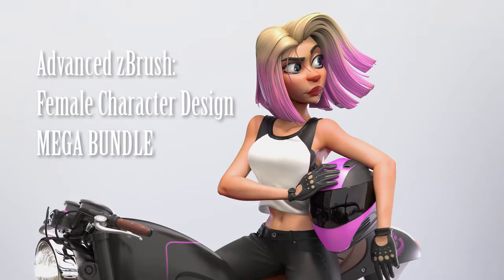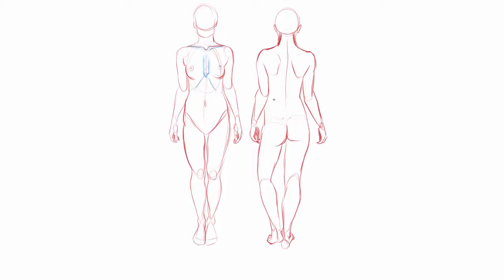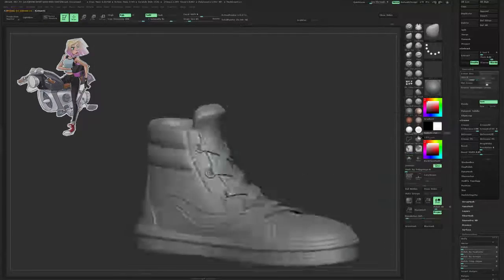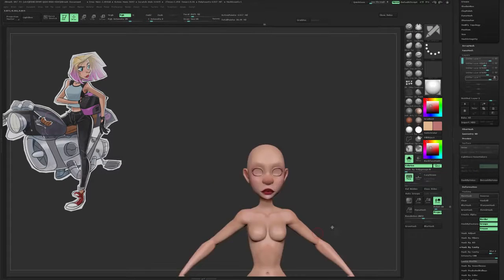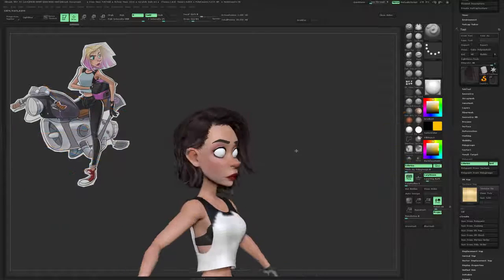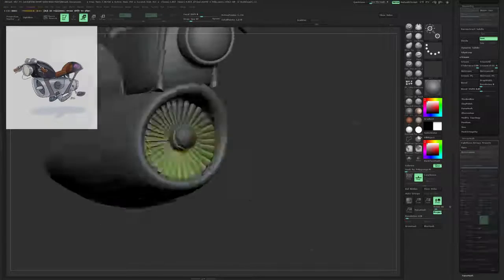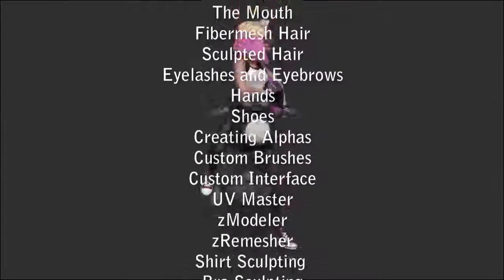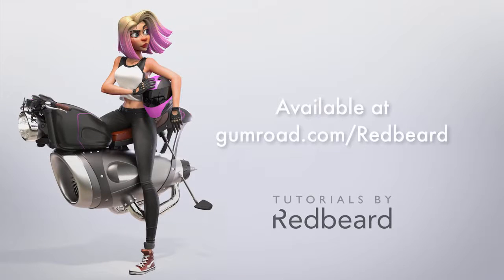Advanced ZBrush: Female Design & Hard Surface Mega Bundle By The Redbeard, Matt Thorup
In this Advanced ZBrush Mega Bundle you will learn 2D and 3D character design principles, as well as techniques that improve and speed up your workflow. This course covers every aspect of the character design process, from breaking down the concept to posing and rendering your character. This Bundle also includes a Hard Surfacing Modeling 101 course where you will learn multiple techniques to approach hard surface in ZBrush.

Here are a few of the Topics covered:
- Female Design Principles
- Anatomy Landmarks
- Blockout Modeling in ZBrush
- Designed Anatomy
- Fibermesh Hair
- Sculpted Hair
- Hands
- ZModeler
- Polypaint
- Gesture Posing
- Hard surface Modeling
- Prepping for Rendering
- Tips for Rendering in Keyshot

And More!

You will be provided with original concept by Justin Rodrigues and all files used in the tutorial. (Custom UI, Brushes, Alphas, ZBrush File)